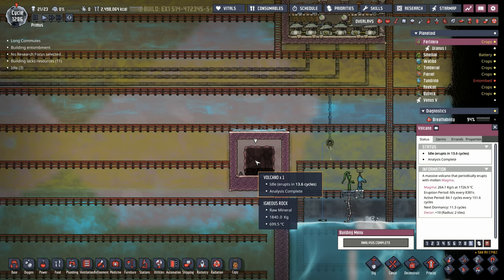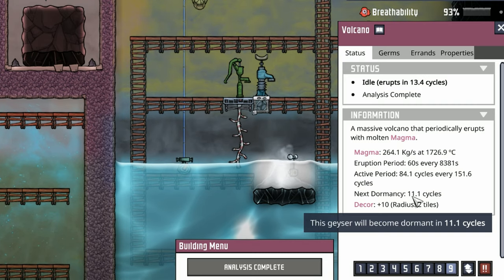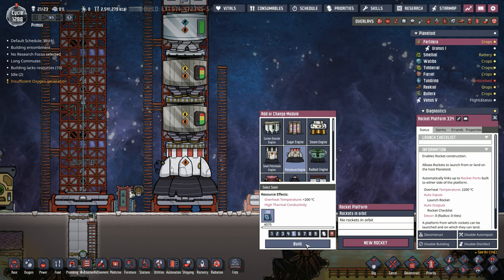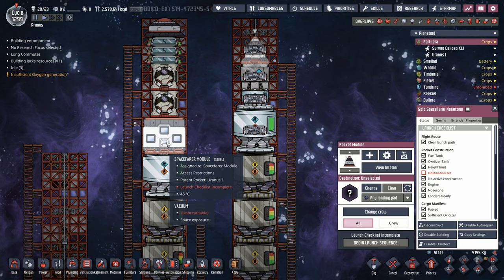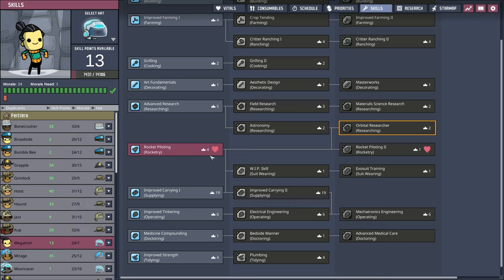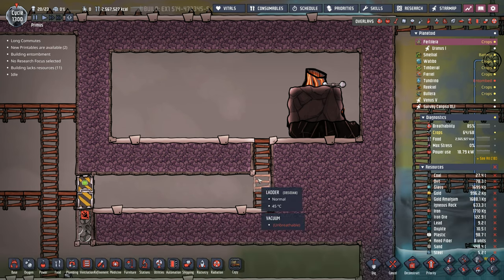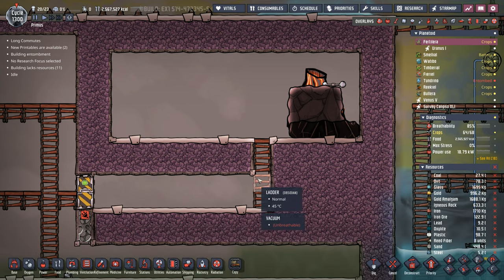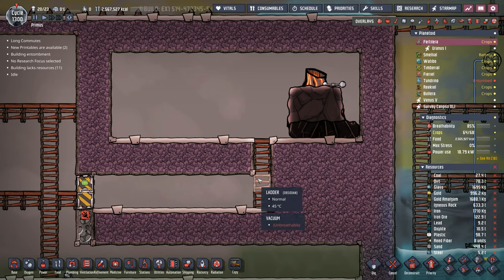Major Volcano Tamer | ONI Spaced Out! | Primus Ep 15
We finally manage to tame the major volcano and still have access to the beautiful igneous rock.

Robot Dying music: Funeral March by Chopin

This series we have three guiding principles:
1. Automate and Exploit
2. Explore and Colonize Everything
3. 2000+ cycles

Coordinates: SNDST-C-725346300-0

I invite you to create your own colony using these coords.  At the end of this series I will make a special video to go over the best colony submissions.

Mods: Speed Control Updated, Bigger Camera Zoom Out, Pliers Fixed, Show Building Ranges